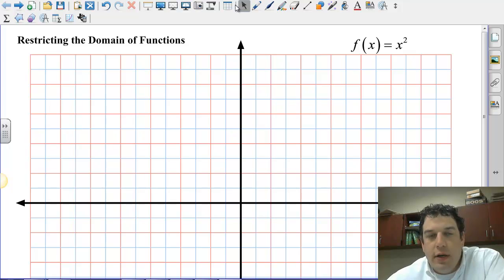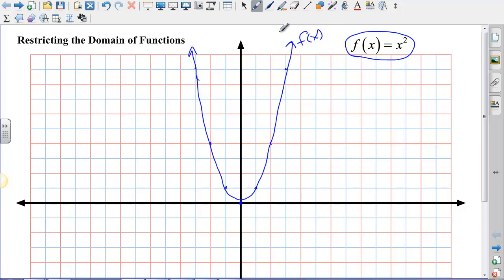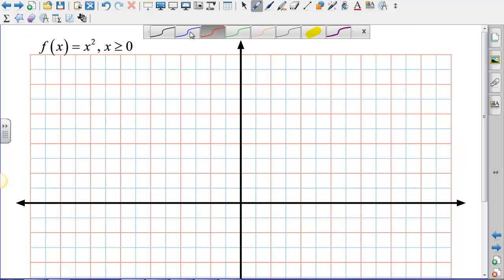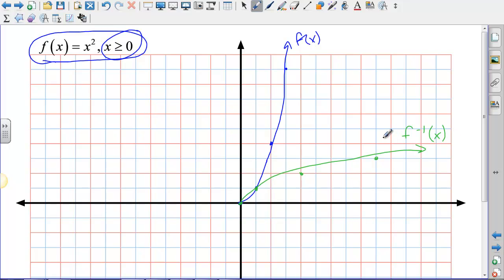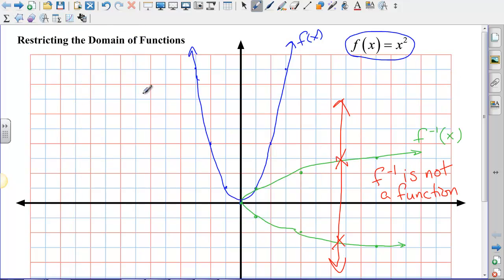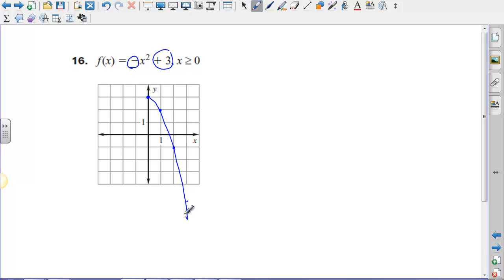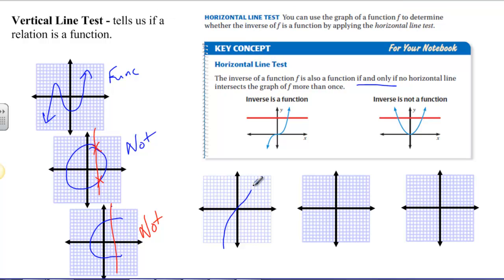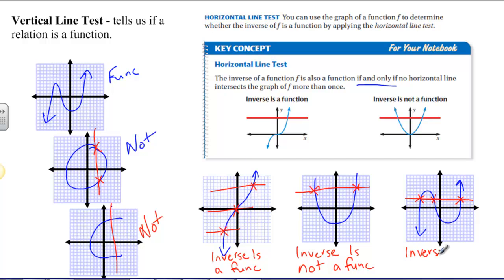Algebra 2 - Inverse Functions & Domain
This video describes how to restrict the domain of a function so that its inverse is also a function. It also introduces the Horizontal Line Test (HLT).